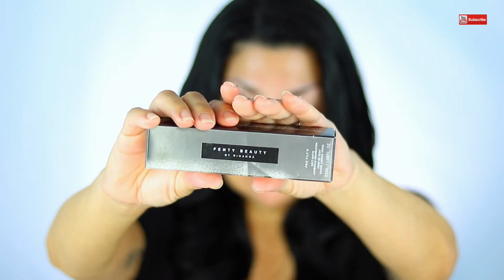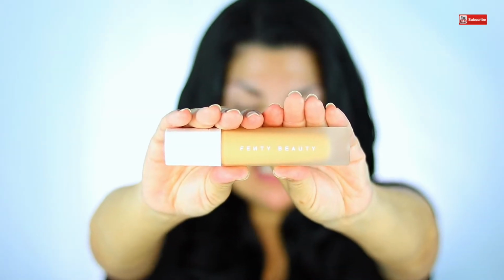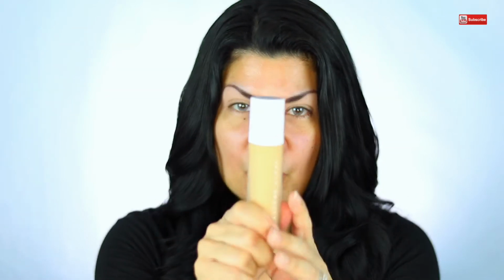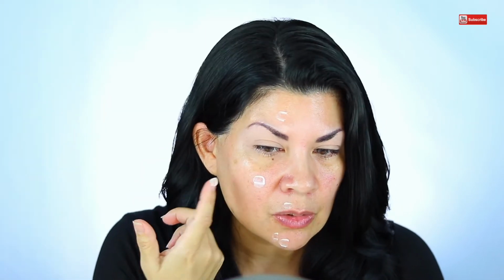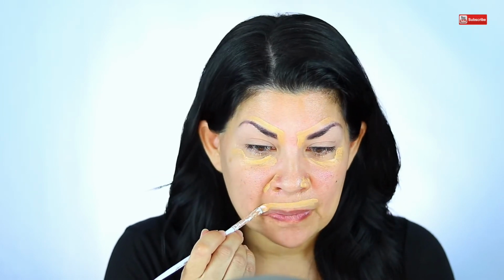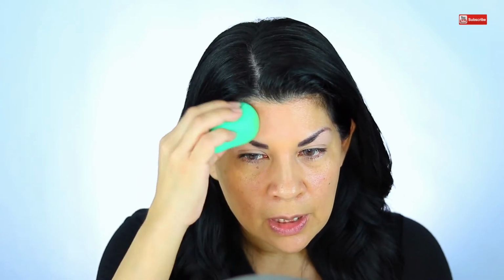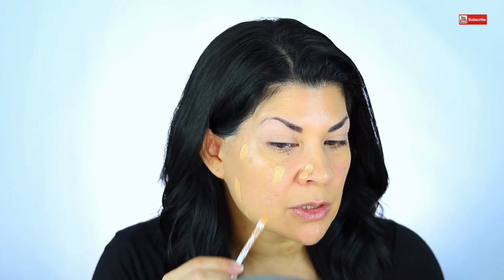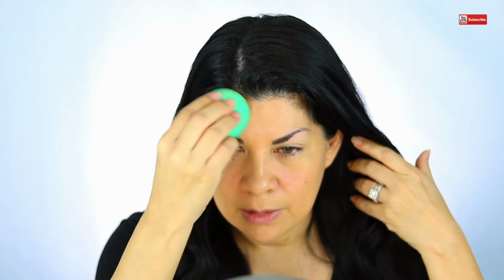TESTING FENTY BEAUTY PRO FILT'R FOUNDATION AND SEPHORA COLOR IQ | Did it get the color right?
NOTE: My camera settings for some reason reverted back to the factory settings...I apologize for the inconsistent coloring throughout the video.
In this video I will be trying out the Pro Filt'r Foundation by Fenty Beauty and also I'll be using my Color IQ number to match this foundation to my skin tone. How will this foundation stand up to a few hours of wear and will Sephora's Color IQ system actually match me to the correct color?

EBATES: Do you shop online? Do you want cash back?
OVER 2000+ Stores
 UP FOR FREE...NO FEES!! You'll be so glad you did!!

About Me:
Born and raised in Hawaii, I have always had a love for makeup and all things beauty related. I have finally decided to come out of my comfort zone and do something I've always wanted to do, start a YouTube channel! You can expect makeup & beauty product reviews and try-ons. You will also see Mukbangs and Product Testing with the love of my life. because we love doing things together!
Only positivity here!!